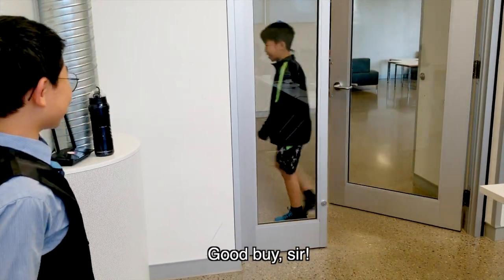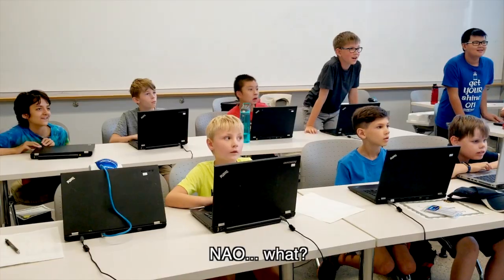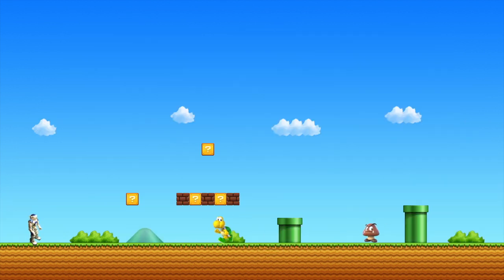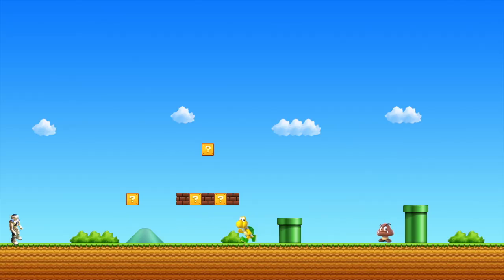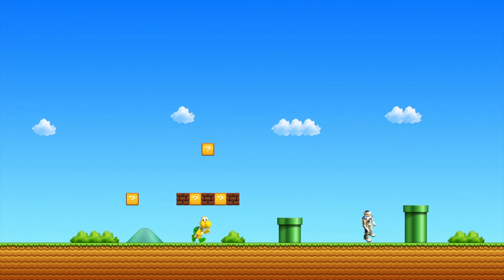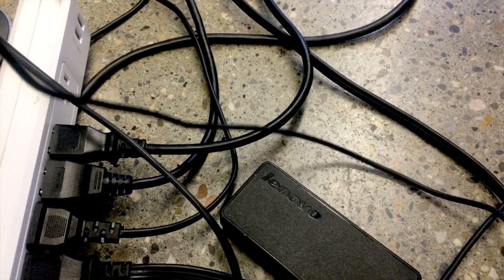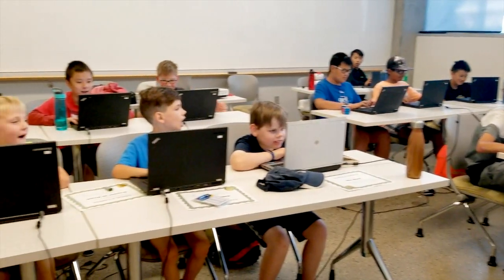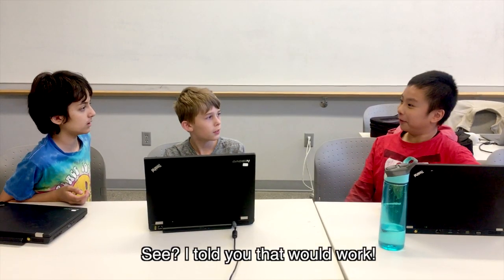JunioTech Kids Chaos. Nao robot in Computer :)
"NAO in Computer" short comedy movie entirely written and screened by our talented juniotechs (the term we now use for students of the JunioTech Kids Academy). Directed by Tim Gubski (Timur Gubskiy). Kids in this program learn Python coding while having fun programming cool NAO robots to star in movies.